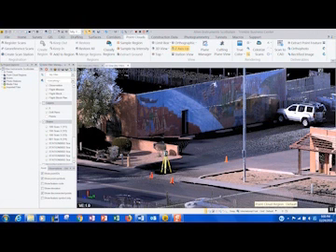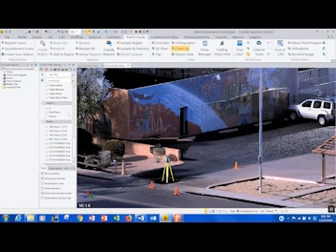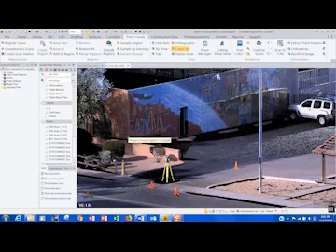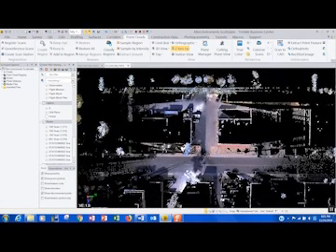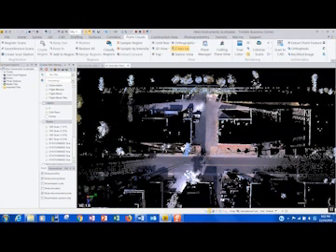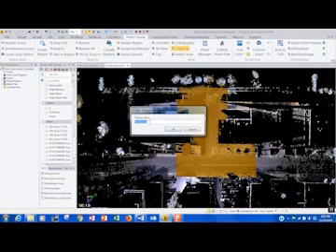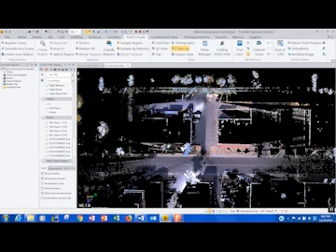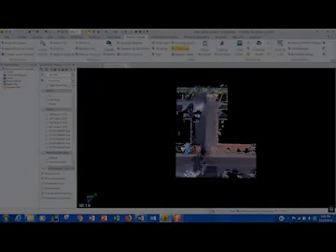Creating Lines in TBC: Creating Regions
Create line work in Trimble Business Center software from point cloud data. Lines can be used to create finished maps in Trimble Business Center or exported out as a DXF or DWG to be used in other 3rd party software.